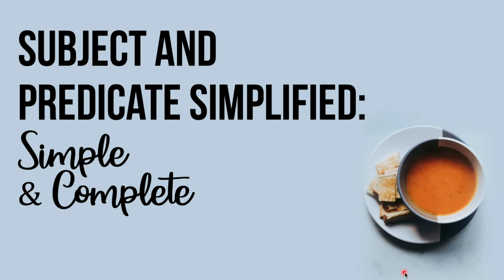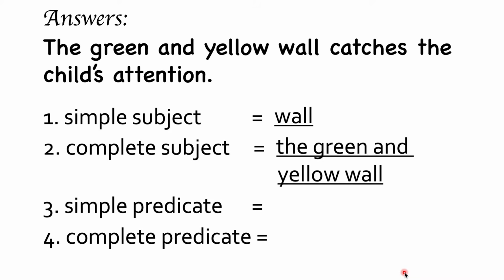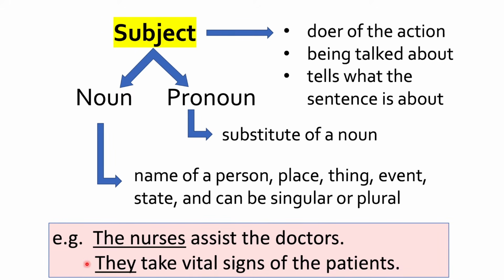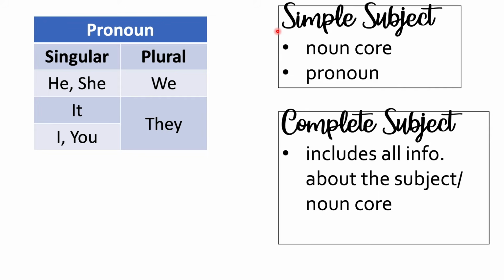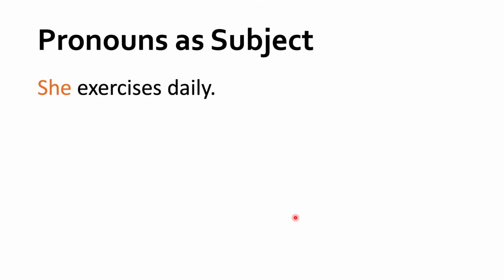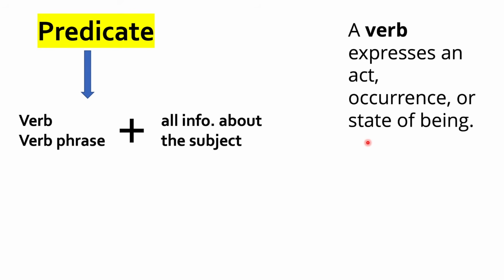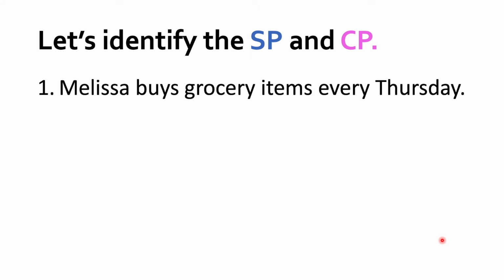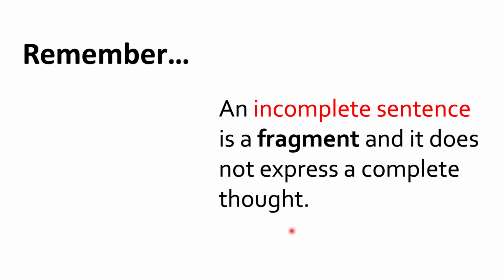Subject & Predicate Simplified: Simple and Complete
Learn or review subject and predicate the easiest way!

Here’s a quick and no-fuss way of understanding the parts of a sentence—simple subject, complete subject, simple predicate, and complete predicate.

Exercises and samples are included as well as definitions of sentence and fragment. Everything is simplified for your learning.